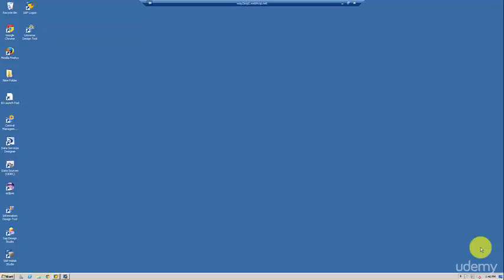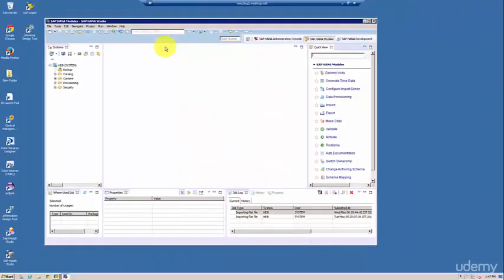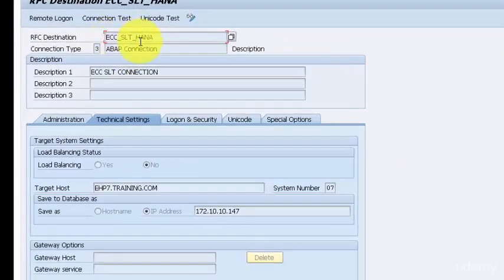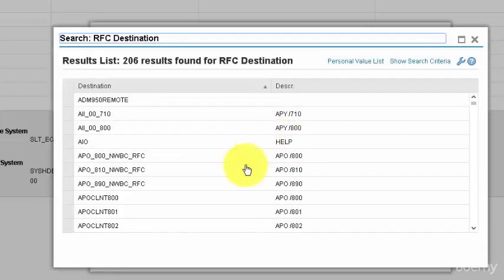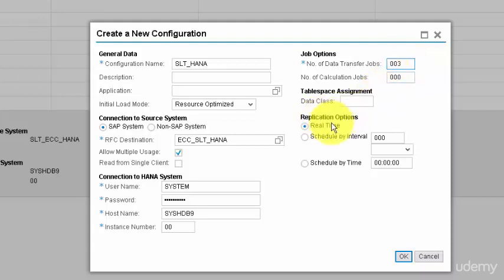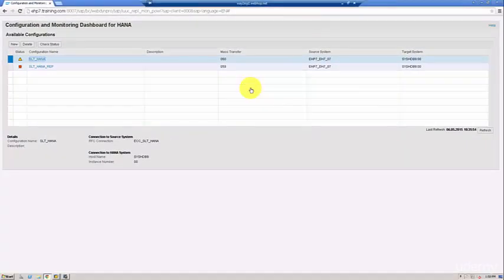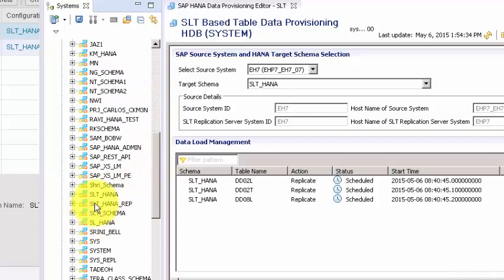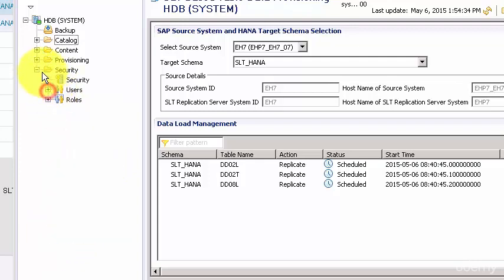004 Setup SLT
SAP HANA Setup SLT.